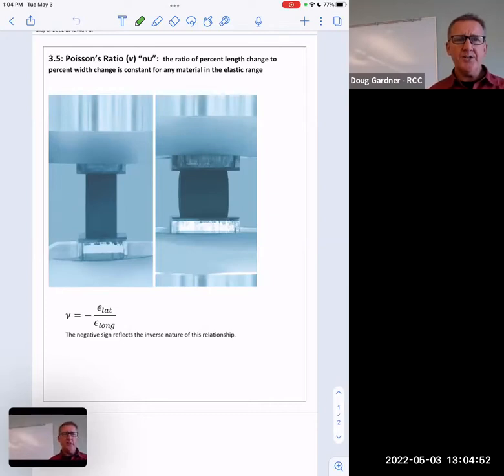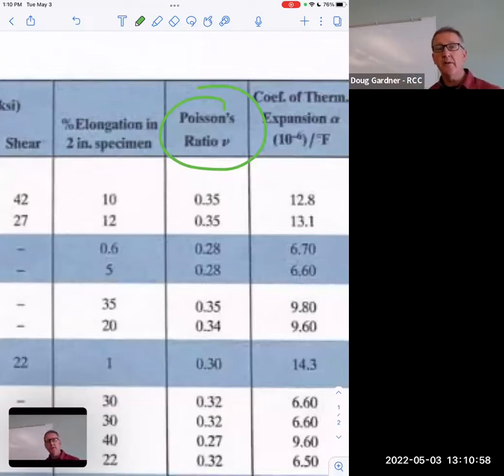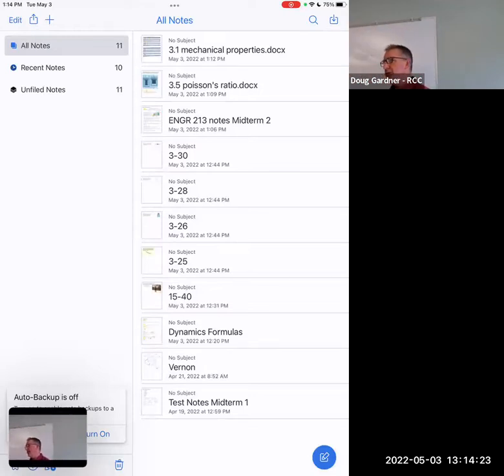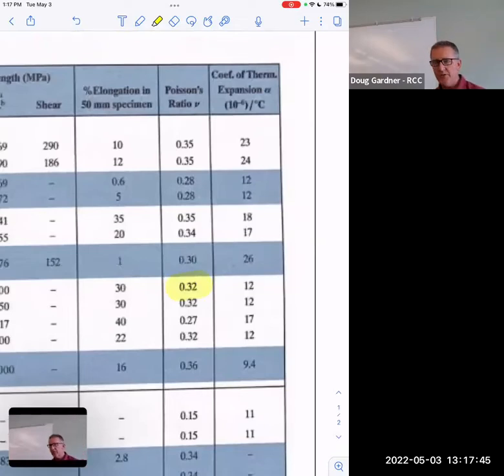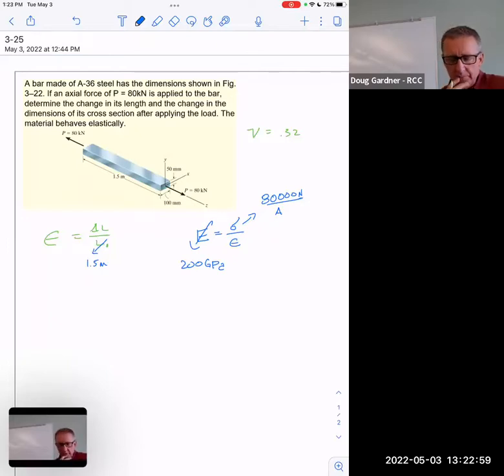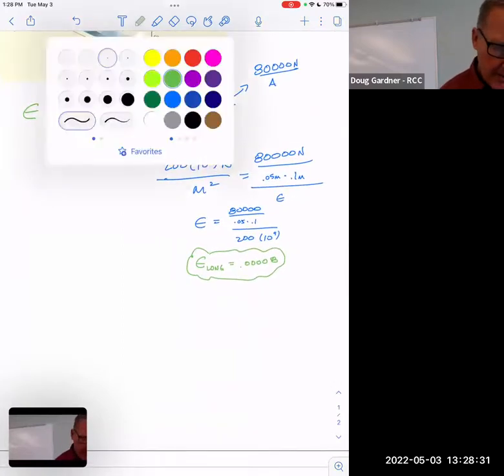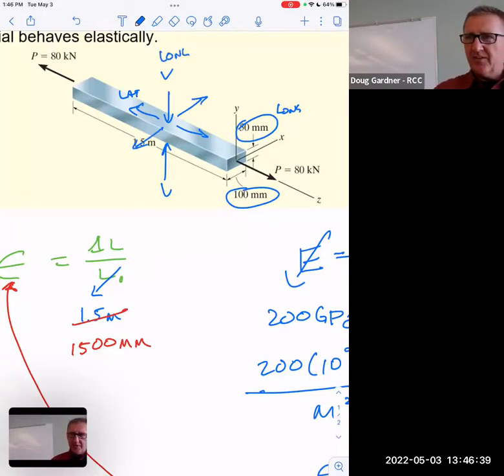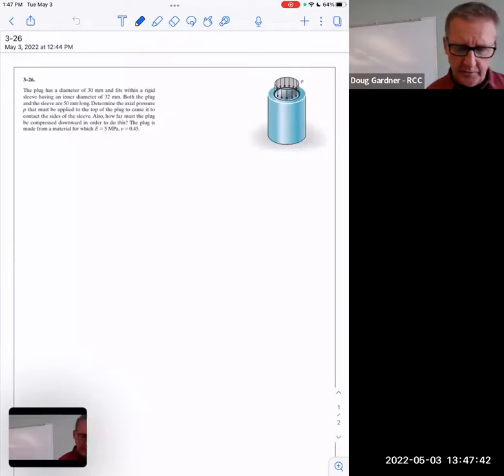3.5 Poisson's ratio